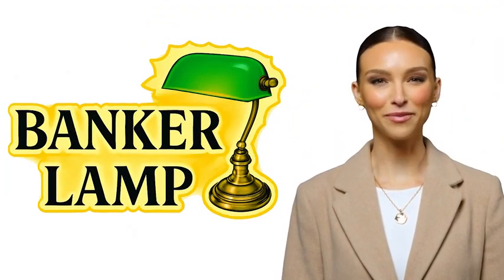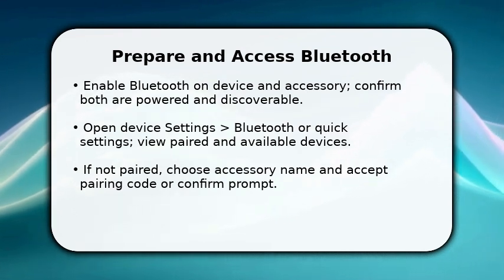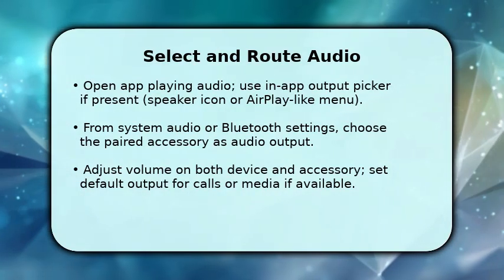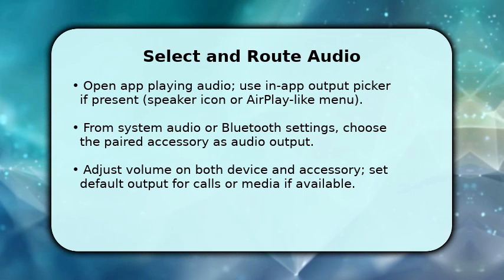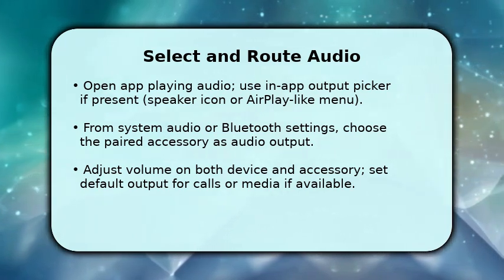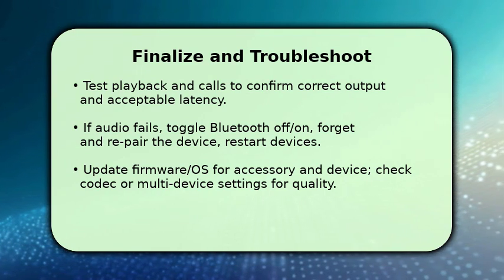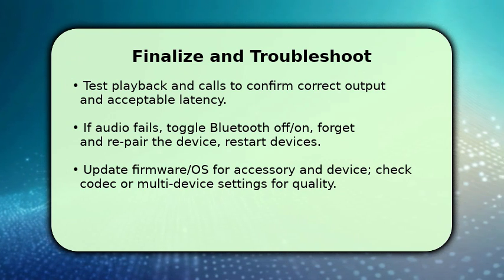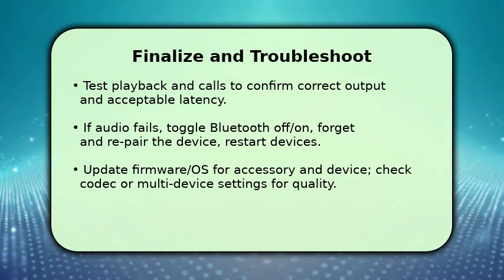How to Change Bluetooth Sound - Step by Step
Learn the simple steps to change your Bluetooth sound settings on various devices. This video guides you through finding and adjusting audio profiles, ensthy changing output for an enhanced listening experience.